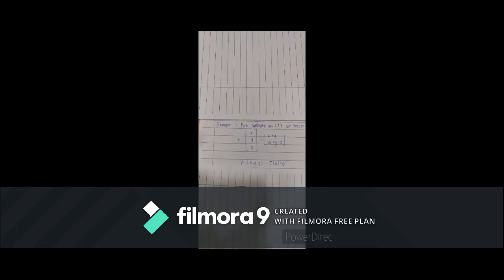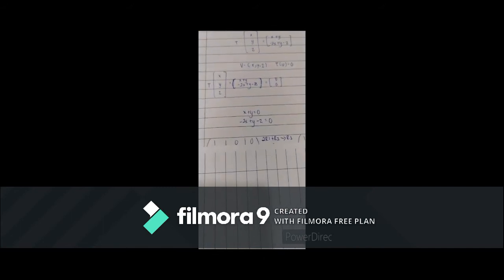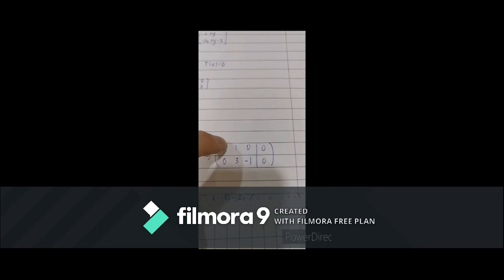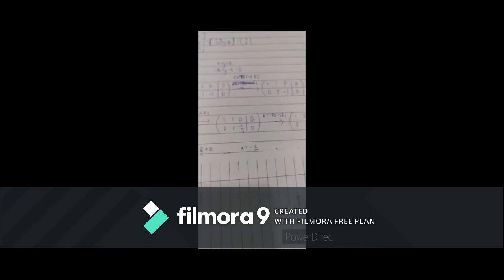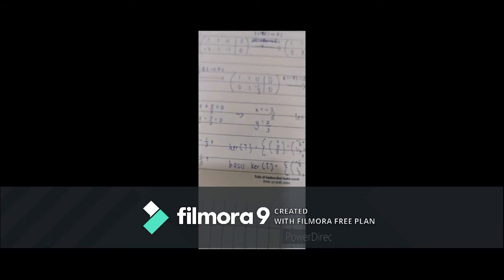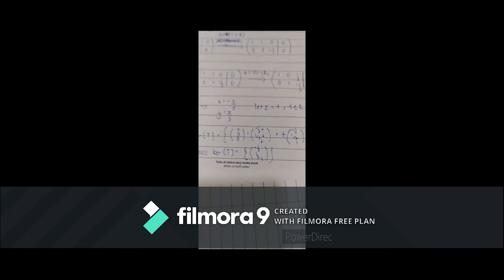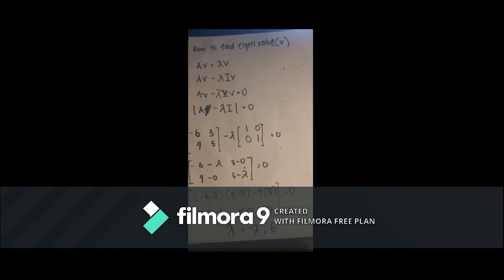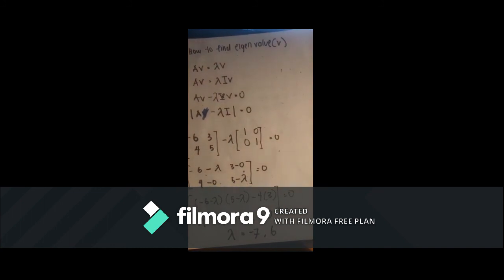Principle of homogenous system